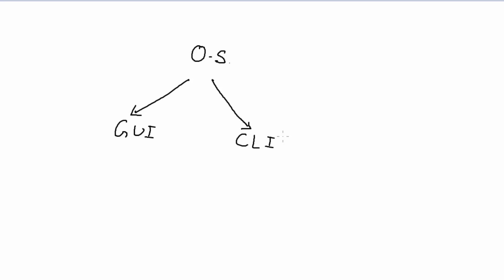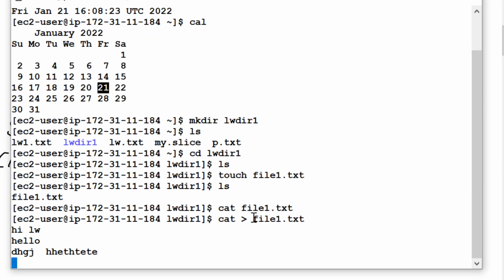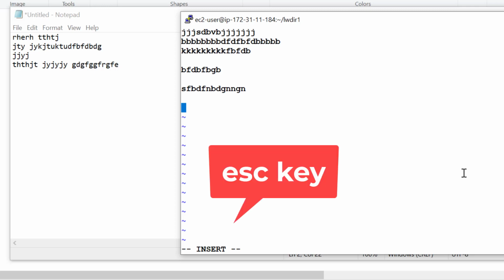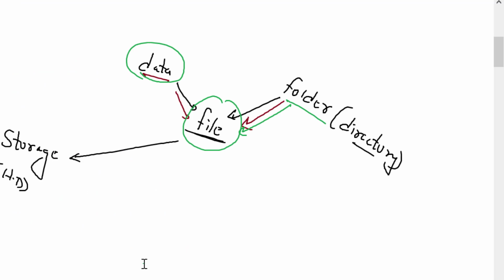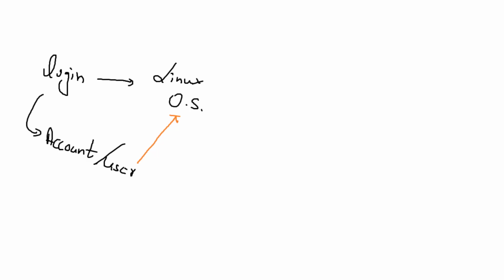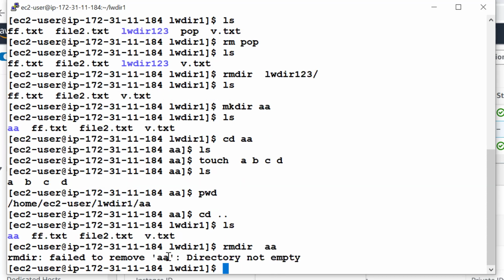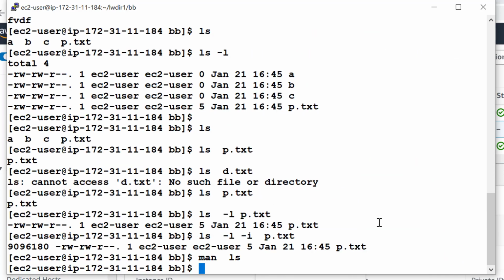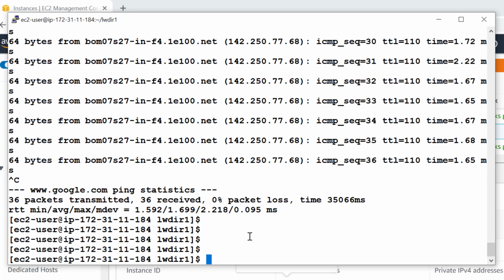Basic Linux Commands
In this video, we'll delve into fundamental Linux commands such as date, rm, mkdir, pwd, mv, man, ls, and more.